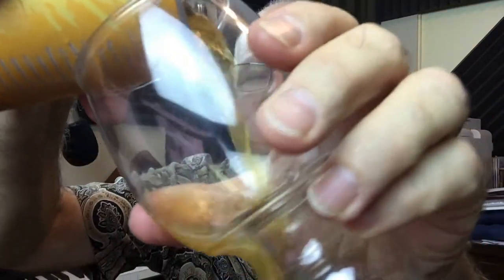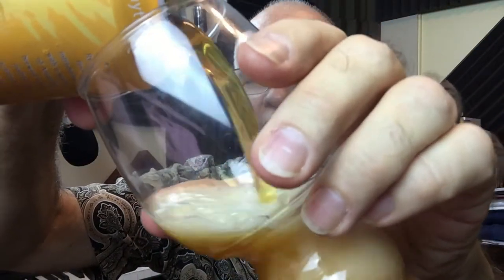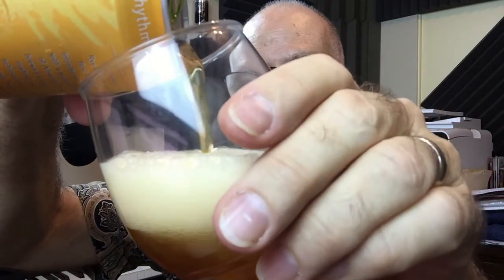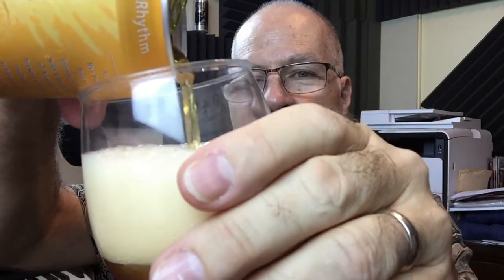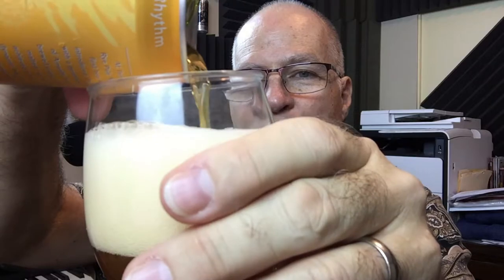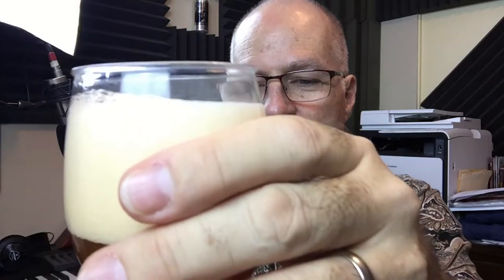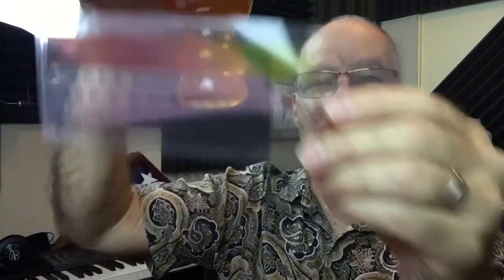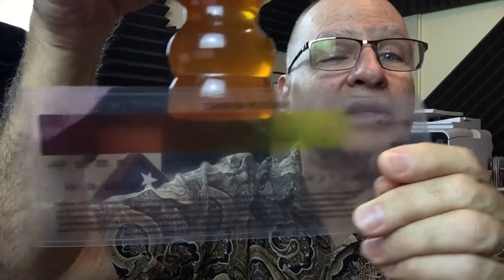Beer Review #381 Terrapin Rye Pale Ale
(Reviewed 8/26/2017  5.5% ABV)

A = Clear (tiny bit of haze), SRM = 8-9, medium dense head with some lacing.
S = Spicy malt aroma, some melon and a bit of citrus.
T = A bit astringent/dry, some lemon (like a lollipop). (When it was fresher it had more hop aroma and flavor.)
M = medium, medium-light.
O = Even though it was aged beyond the desired date for a hoppy Pale Ale (9 months), it is still nice.